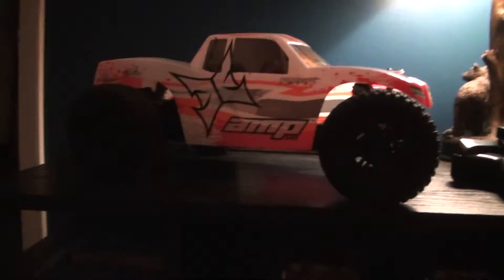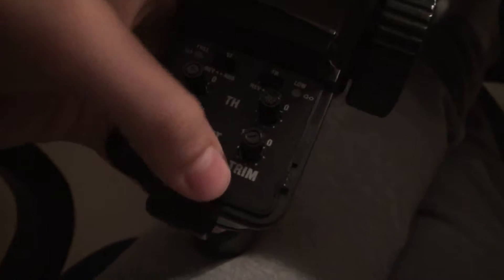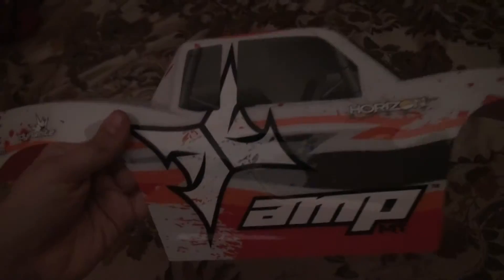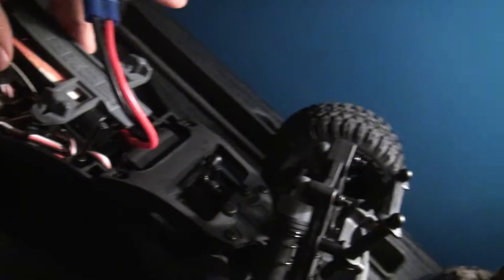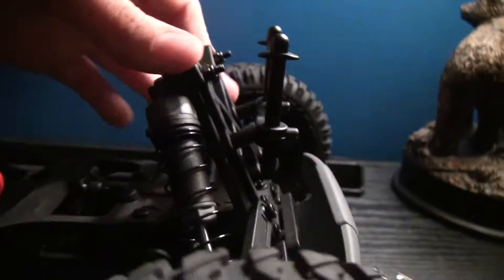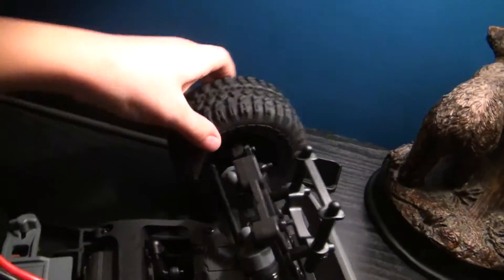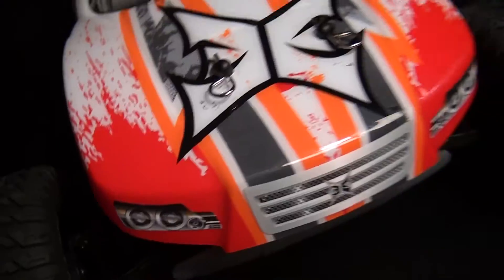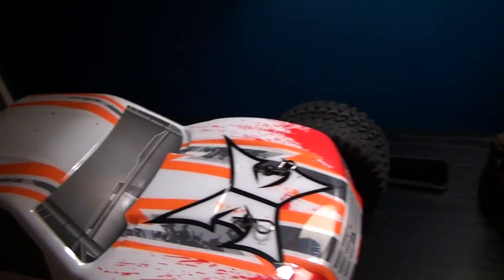Horizon ECX AMP MT Review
Previous VID-https//youtu.be/LrUFkgs-c